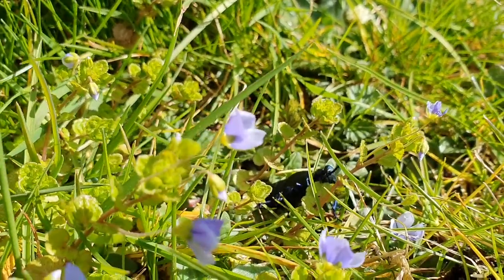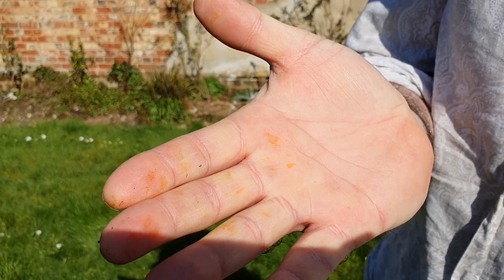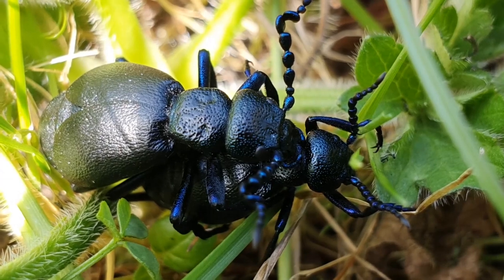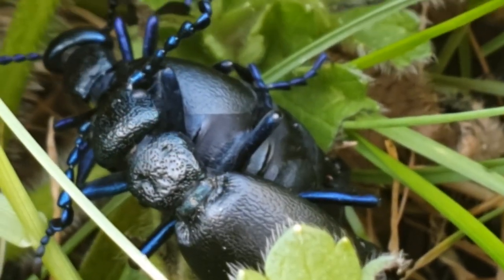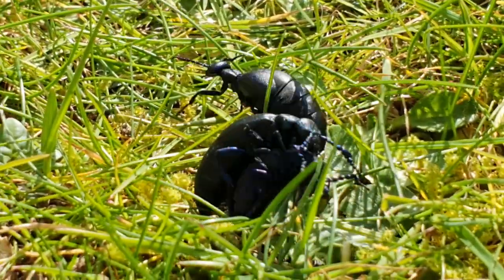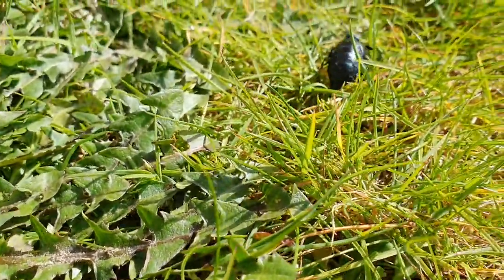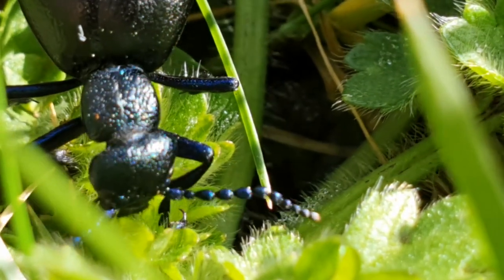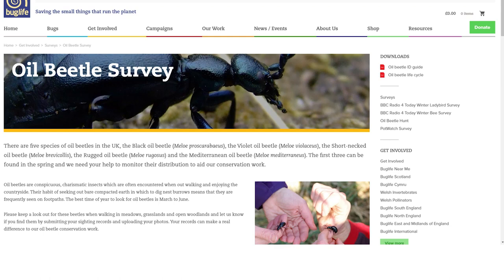Wild and Deadly Oil Beetles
Welcome to the wild and deadly world of oil beetles. These rare and endangered creatures are disappearing fast in the UK. They get their name from their oily appearances and their defensive secretions that looks like beadlets of oil coming out of them.

Join Bugfest and Wild and Deadly this spring in a nationwide lock-down back yard bio-blitz. Forage for and find as many creatures as you can, count them and tell us all about them, how many you found and where you found them.

Nature is amazing.

Send in your pictures and identification requests to the Bugfest Facebook by no later than Thursday for us to collate them and tell you all about them and answer your questions in Nick's Friday Q and A, every Friday during lock-down at 11am UK time.

Any wildlife goes, no exotic pets please - unless you are in another country, in which case,  that's okay if it occurs naturally in your back garden.

Three striped oil beetle image from: bolivarMONews